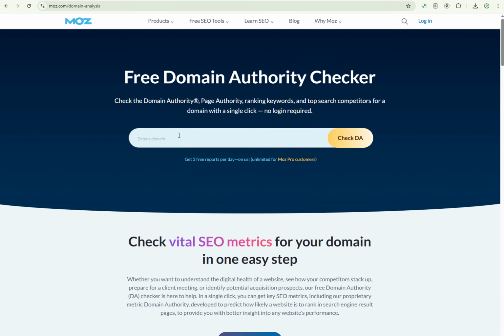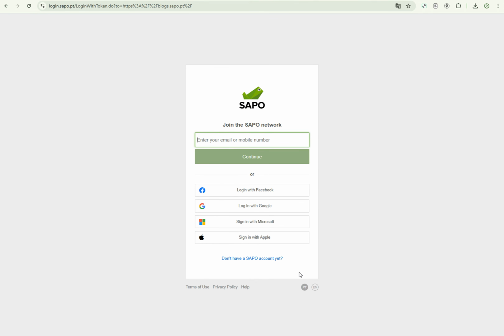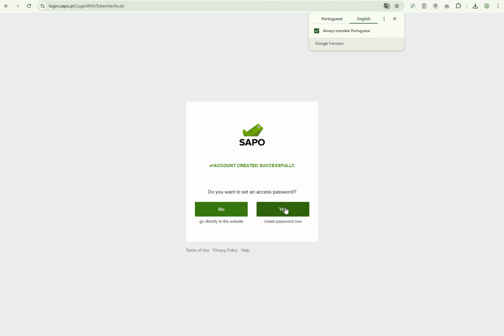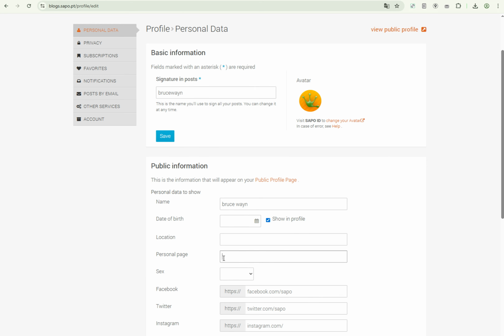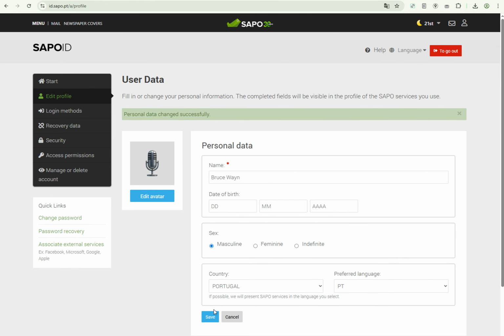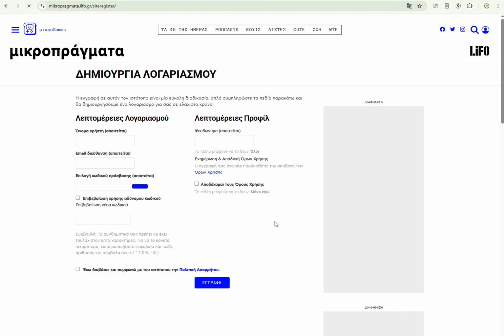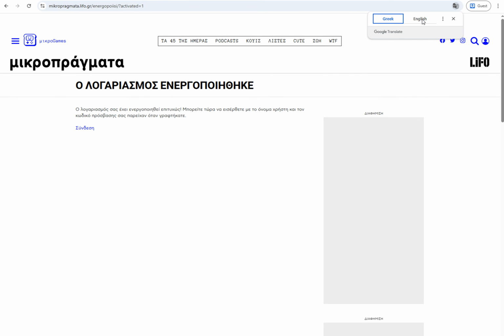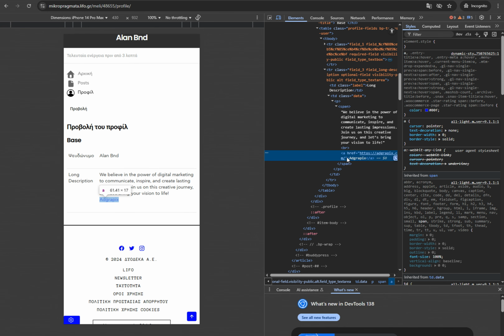Get Free 90+ High Authority Dofollow Backlinks For Website - Link building SEO Strategy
Learn how to create high domain rating dofollow backlinks for free and boost your website's SEO rankings! In this video, we'll show you the best methods to generate high-quality dofollow backlinks with instant approval, improving your site’s authority and visibility. Dofollow backlinks play a crucial role in improving search engine optimization (SEO) and driving organic traffic. Discover free tools and techniques to build backlinks effectively and learn the step-by-step process of creating backlinks that help your website rank higher. Don’t miss out on these essential tips for successful backlink building!

###    QUERIES    ###

1. High DA PA Dofollow Backlink Strategies
2. Effective Ways to Create Dofollow Backlinks
3. Step-by-Step Guide for Creating Dofollow Backlinks
4. Dofollow Backlink Building Techniques for High DA PA Sites
5. Top Methods to Get High DA PA Dofollow Backlinks
6. Boost Your Website's Ranking with Dofollow Backlinks
7. Secrets to Creating High-Quality Dofollow Backlinks
8. Mastering the Art of Dofollow Backlink Generation
9. Proven Strategies for Obtaining High DA PA Dofollow Backlink
10. Optimizing Your Website with Dofollow Backlinks for Higher Rankings
11. How to Get Dofollow Backlink Site

backlinking techniques, seo tips, digital marketing, seo, backlink strategy, search engine optimization, authority links, off-page seo, link building, online marketing, website traffic